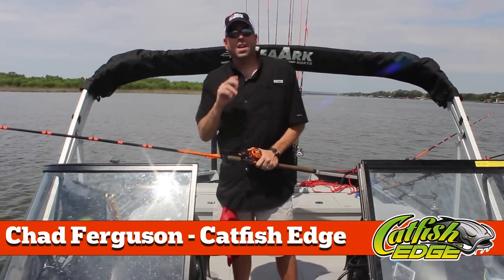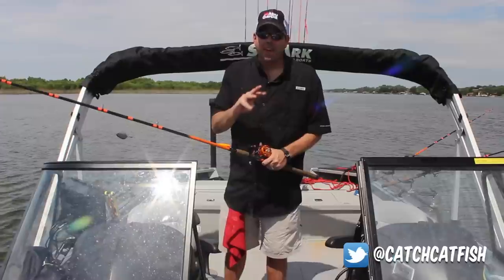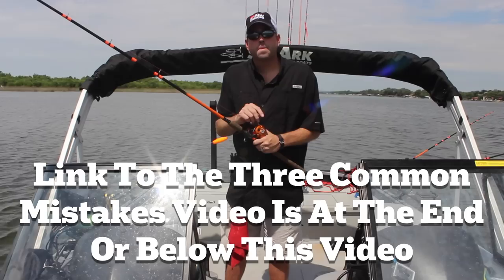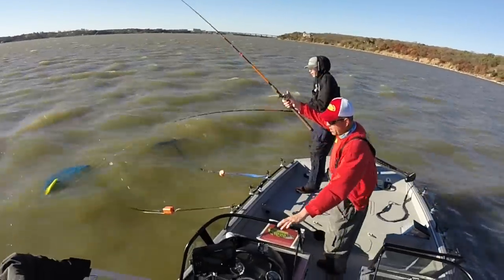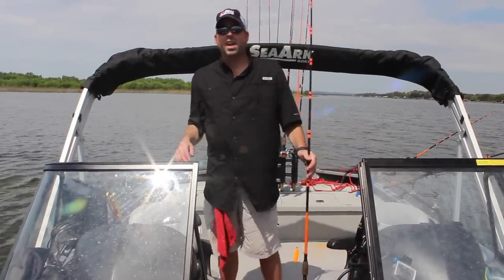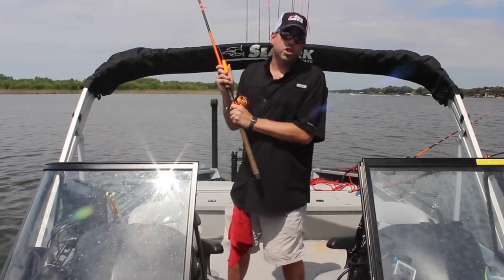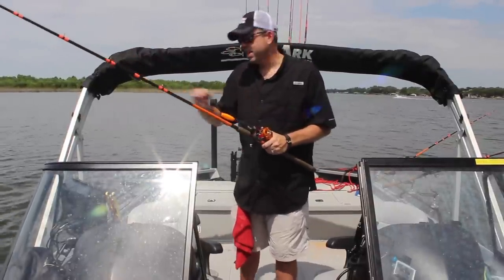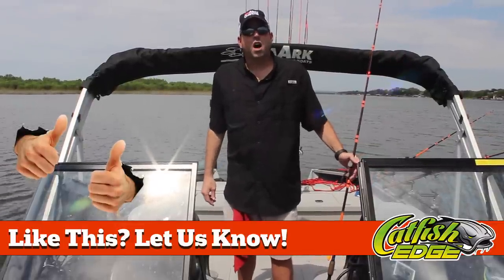3 Ways To Catch Catfish With Circle Hooks (Plus You CAN Set The Hook)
Circle hooks are the most popular hooks used by catfish anglers for good reason. They catch fish, that is if they're used correctly and you're using the right hooks.

Several months ago I posted a video called Circle Hooks For Catfish - 3 Mistakes That Cost You Fish and covered some of the common mistakes that anglers make when choosing and using circle hooks.

I had a lot of people contact me at that time looking for more details on circle hooks and how to use them to catch more catfish, and many of those questions were about technique.

How do you catch catfish with circle hooks?
Can you use a bait clicker or line alarm with circle hooks?
Can you set the hook with circle hooks?

There were so many questions on the topic I decided to come back with another catfishing video to cover the techniques or how to catch catfish with circle hooks.

This video, 3 Ways To Catch Catfish With Circle Hooks (Plus You CAN Set The Hook) covers all the details you need to catch catfish with circle hooks and be successful and covers a variety of techniques (that all work).

In this video I cover:

How to let the hooks do the work for you when catfishing.

The reel reel reel technique.

Setting the hooks with circle hooks.

Different catfish bites.

How catfish don't always grab the bait and pull down.

How using the right catfish rod makes the difference when using circle hooks.

Be sure you check out the article at Catfish Edge also because you'll find much more details on these techniques and catching cats with these hooks

Timestamps:
00:10 Introduction to circle hooks
00:45 Letting the rod catch the catfish
02:00 The "reel, reel, reel" technique
03:00 How to set the hook with a circle hook

If you haven't done so make sure you check out the other video, Circle Hooks For Catfish - 3 Mistakes That Cost You Fish

Connect